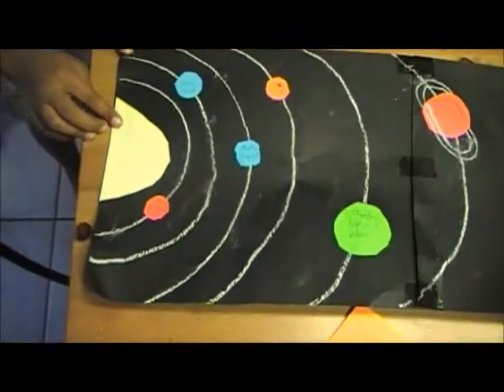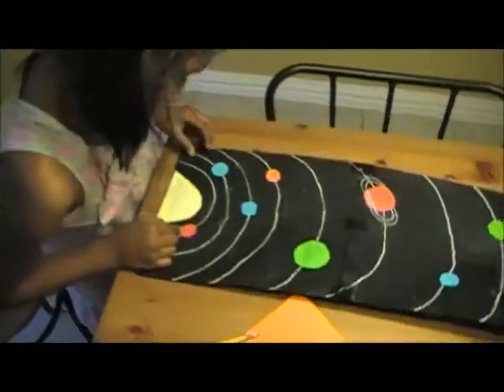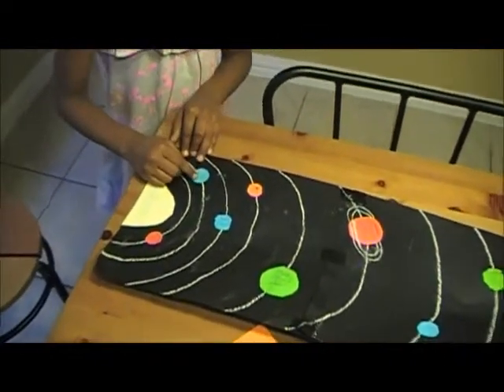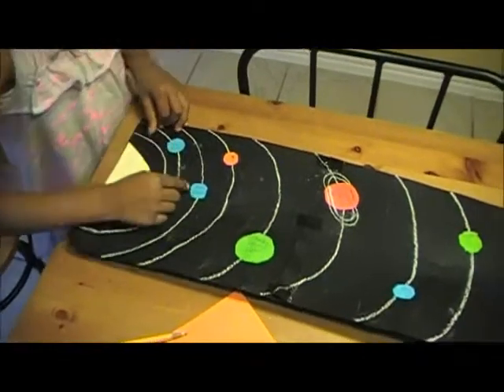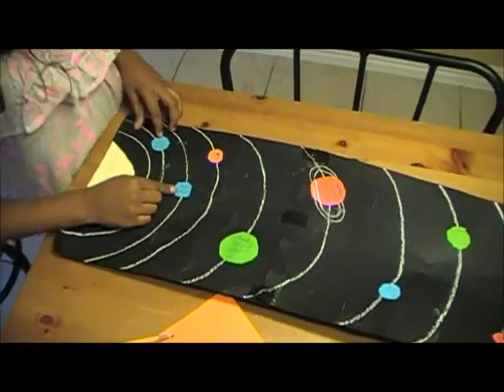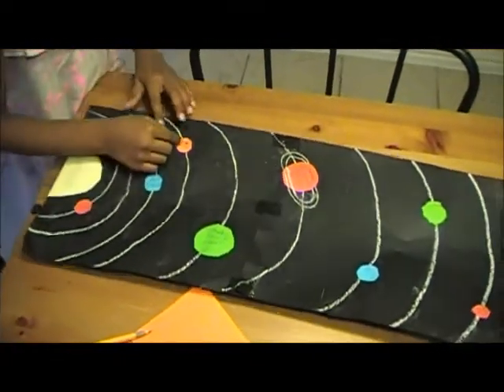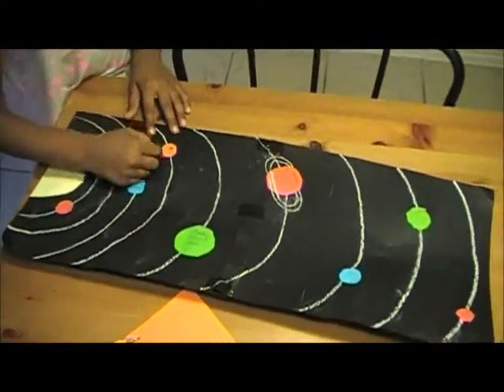Aarushi's summer experiment 2-Solar System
Aarushi's summer home project- sketch solar sytem, build constellation box and build solar system model